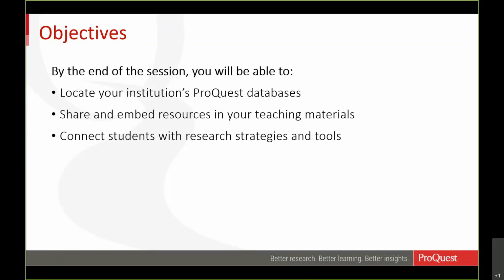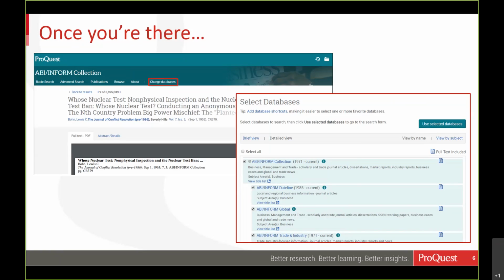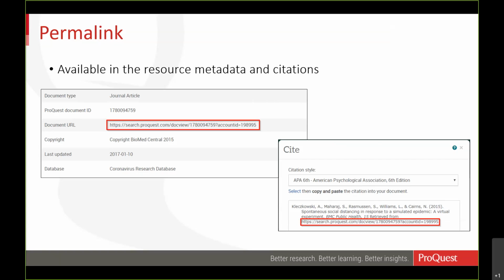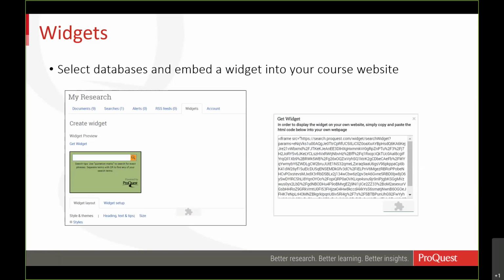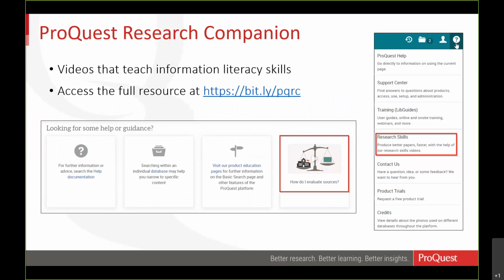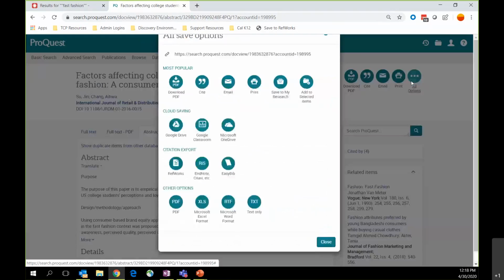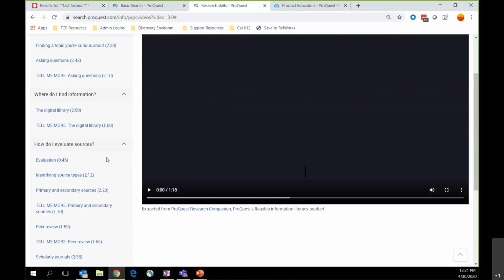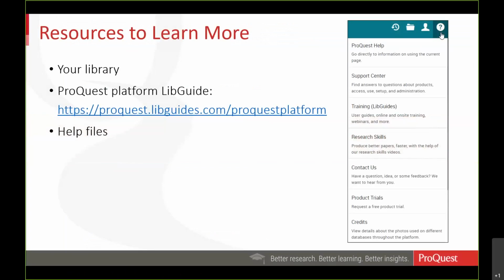Proquest Llc WebEx Enterprise Site 13052020